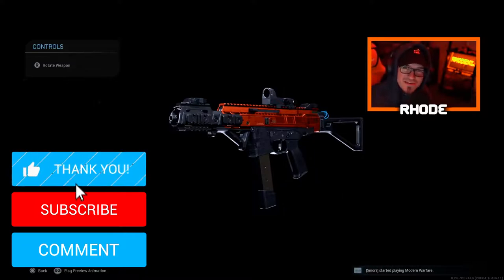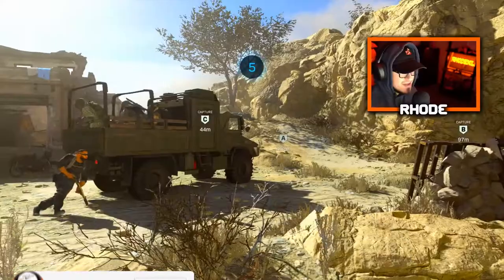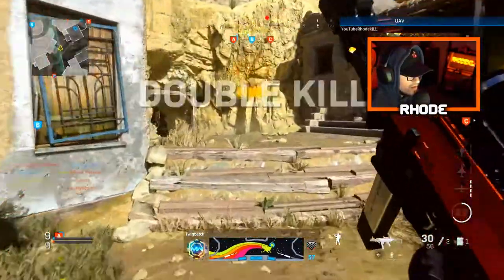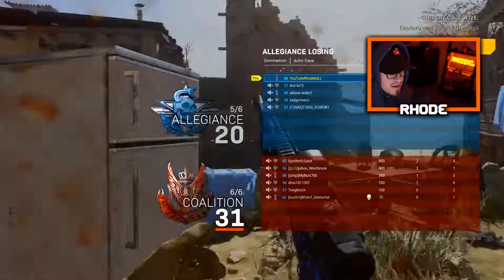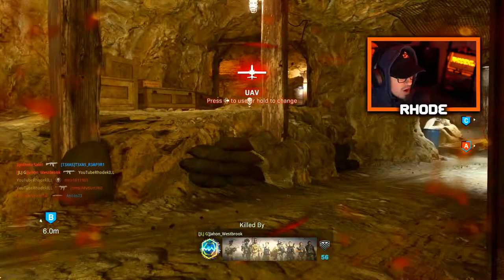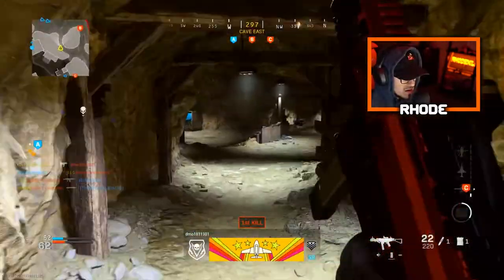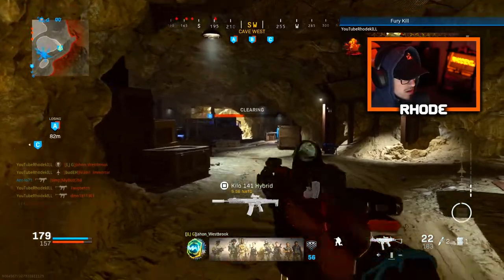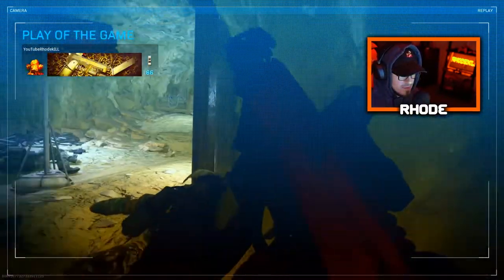THE NEW "ISO" DLC WEAPON IN MODERN WARFARE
Using the NEW ISO SMG in MODERN WARFARE!

Welcome to the channel! I appreciate you taking your time to stop by! Love all my supporters and lets keep this thing going strong.😤❤💪🐐